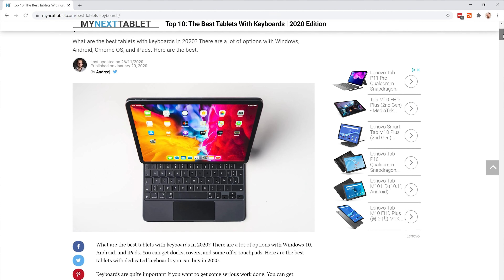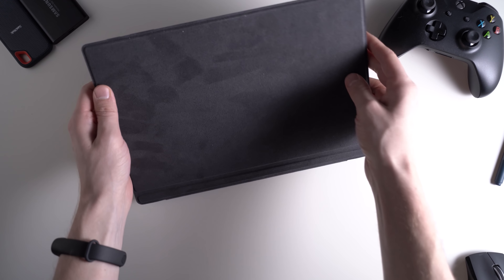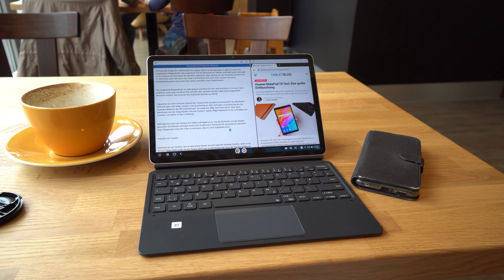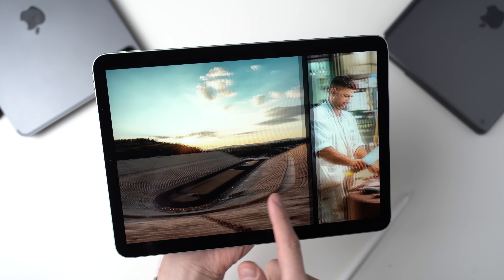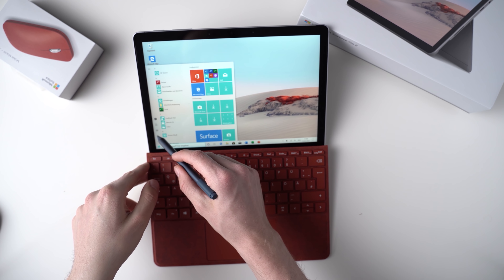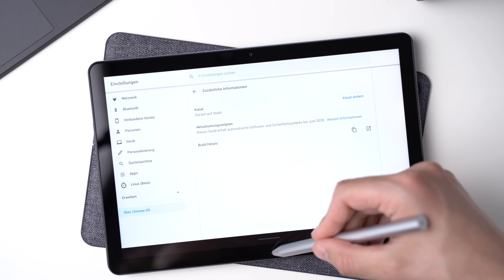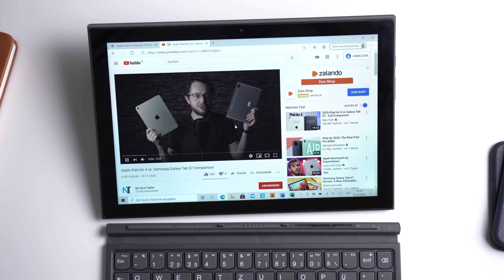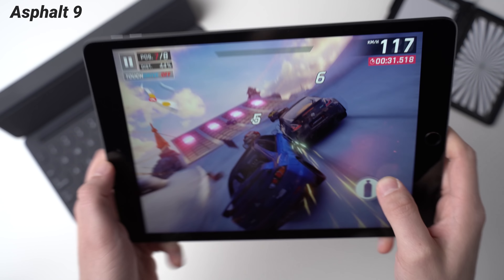The 10 Best Tablets With Keyboards | End Of 2020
Microsoft Surface Pro 7 at Amazon*
Apple iPad Pro at Amazon*
Samsung Galaxy Tab S7 at Amazon*
Apple iPad Air 4 at Amazon*
Lenovo Yoga Duet 7i at Amazon*
Microsoft Surface Go 2 at Amazon*
Lenovo Duet Chromebook at Amazon*
Lenovo IdeaPad Duet 3i at Amazon*
Samsung Galaxy Tab S5e at Amazon*
Apple iPad 8 at Amazon*

Here you can find the best tablets with an official keyboard cover that you can buy at the end of 2020. Among them are tablets running Windows 10, Android 10, iPadOS, and even Chrome OS. In fact, I think the Lenovo Duet Chromebook offers an amazing value. But if you want a full PC experience, you're better off with the Microsoft Surface Pro 7. Or do you want the iPad Pro or iPad Air 4?

Which tablet with keyboard do you prefer?